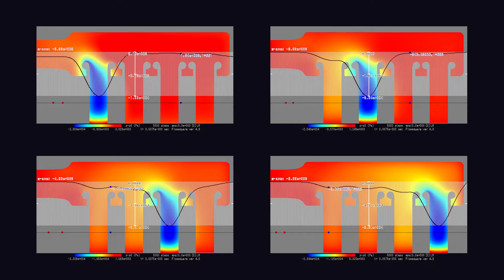Intake Manifold CFD Modeling for Power - Plenum and Inlet Radius Design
I want to thank Yuki Minamoto for developing the excellent, easy to use, software: FlowSquare

I’m glad to hear any thoughts or criticisms. Also, if you have any ideas for CFD tests you’d like to see, comment that too!